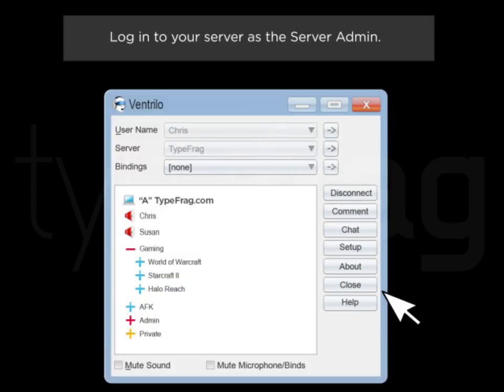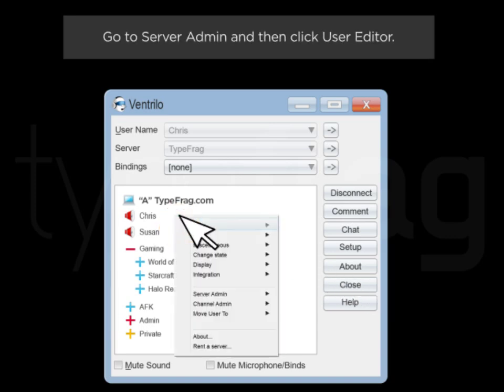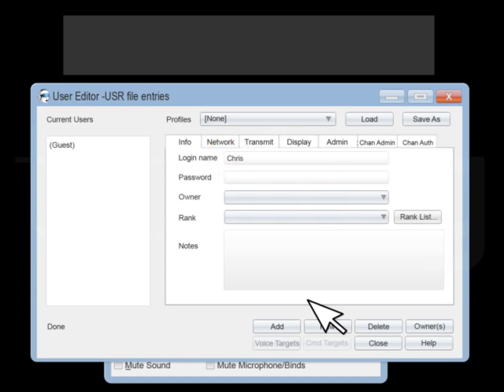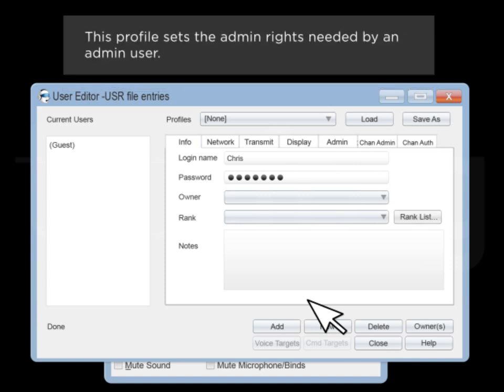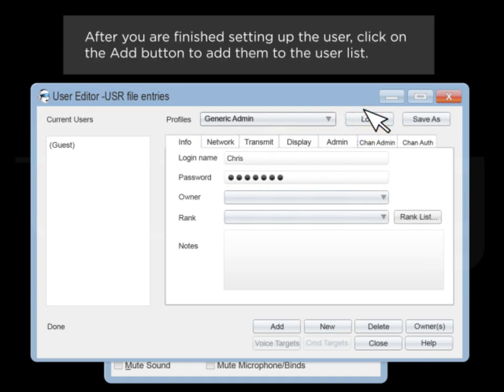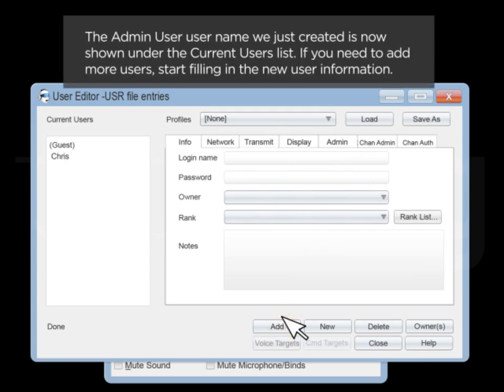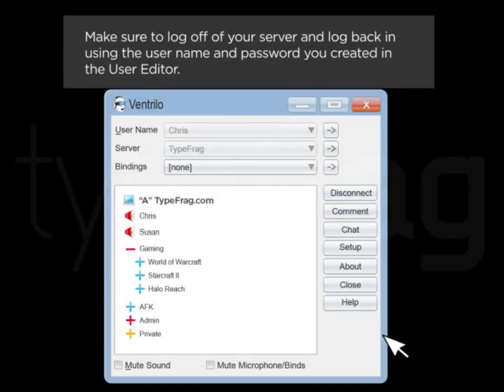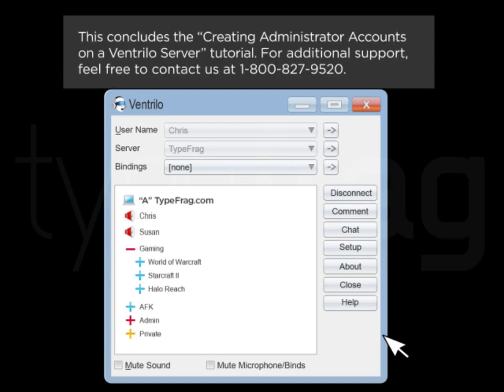Tutorial: Creating Administrator Users in Ventrilo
Grant a registered user administrative access to your Ventrilo server by assigning them to the "Generic Admin" profile. This grants the registered user basic administrative privileges in your Ventrilo server.